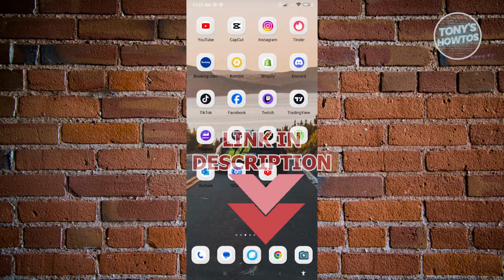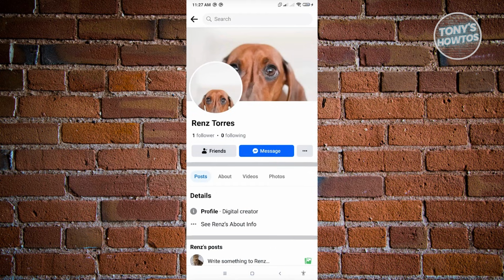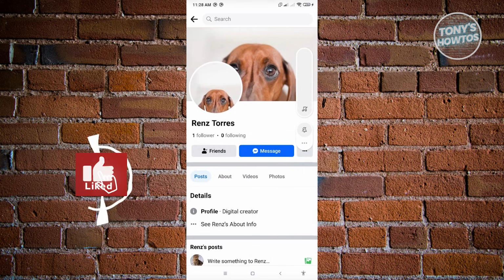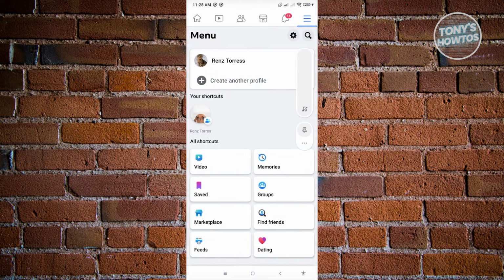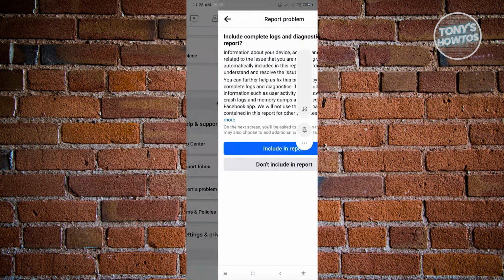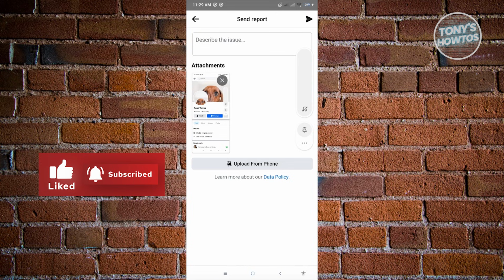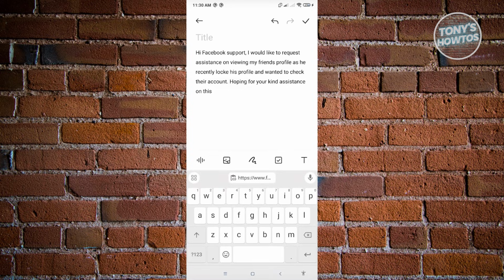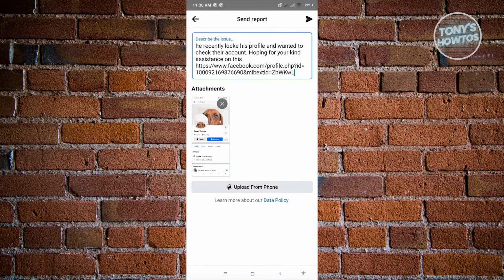How to See Locked Profile on Facebook (2026)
In this video I show you how to see locked profile on Facebook in 2026. The quick and easy tutorial how to view locked profile on Facebook. Do you want to know how to see locked profile on Facebook without friending them in 2026? Yes? Great!

This is a step by step instruction on how to open lock profile on Facebook. This is valid for iPhone models 8, X, XS, 11, 12, 13, 14 or higher with iOS 17, 16, 15, 14, 13, 12 and earlier. This is valid for Huawei, Samsung, Google Pixel, Xiaomi and other phones running Android version 11, 12, 13, 14. This is valid for Windows 7, 8, 10, 11. This is valid for Mac.